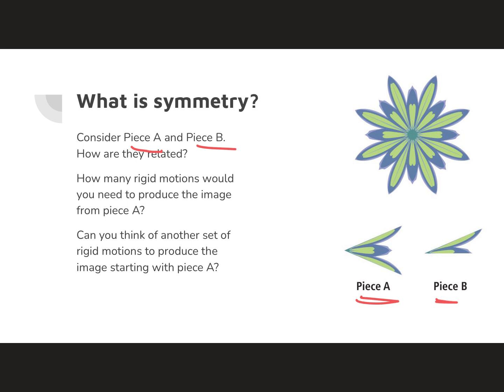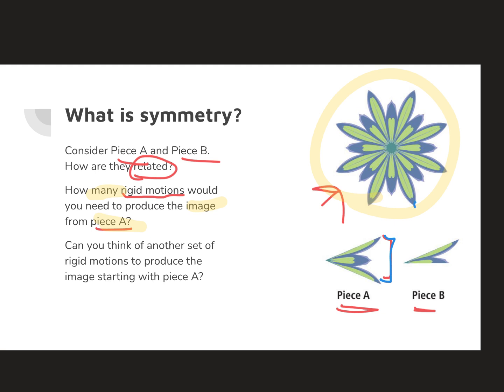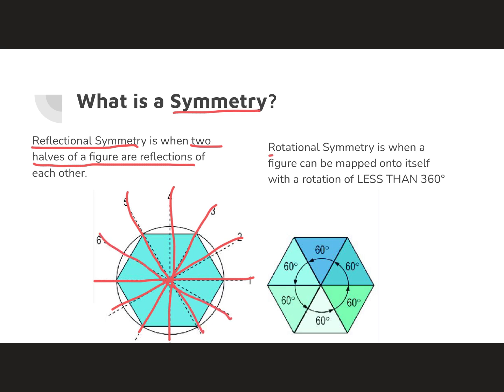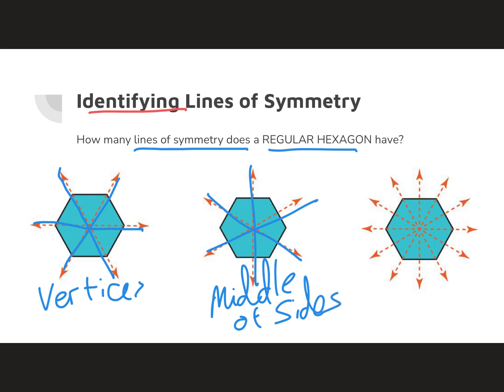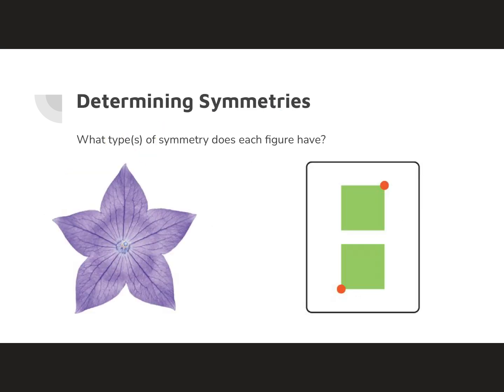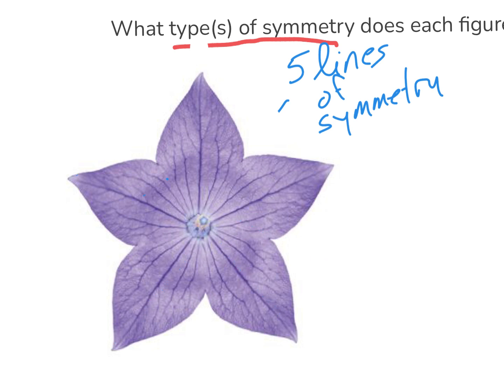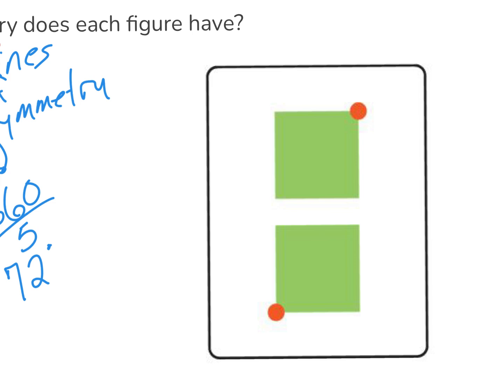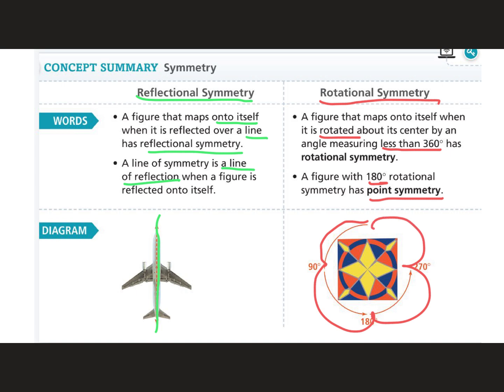GeoU1-2L3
Reflective and rotational symmetry